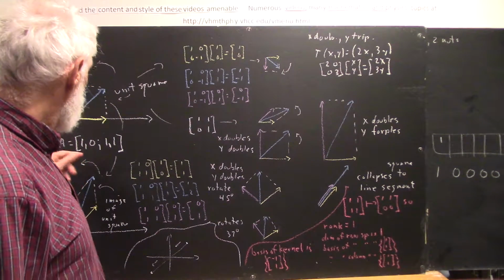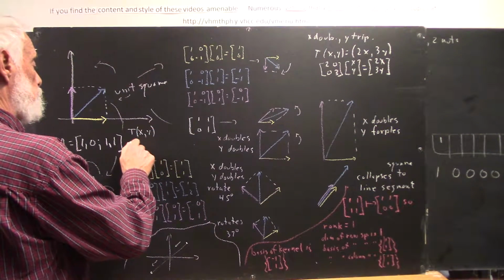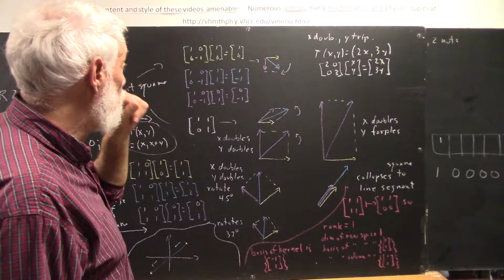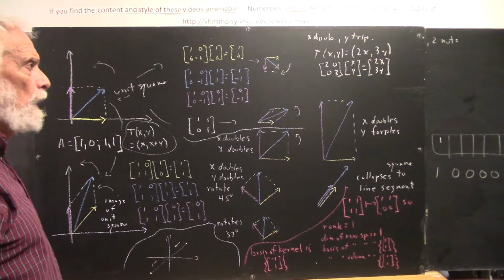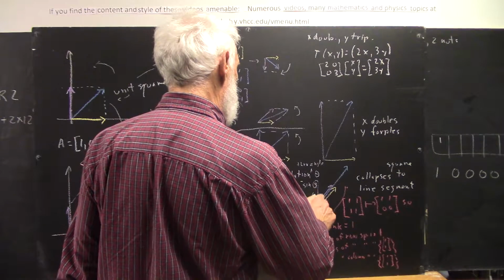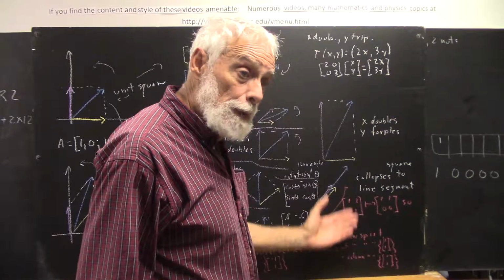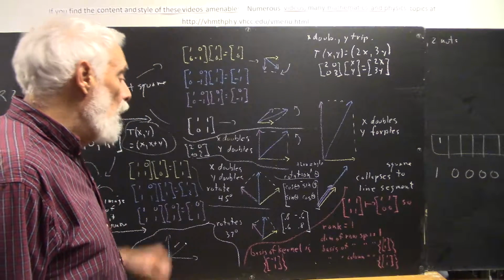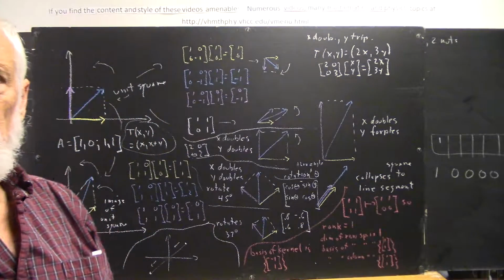daglin 7788 linear transformations of the unit square shearing rotation expansion collapsing